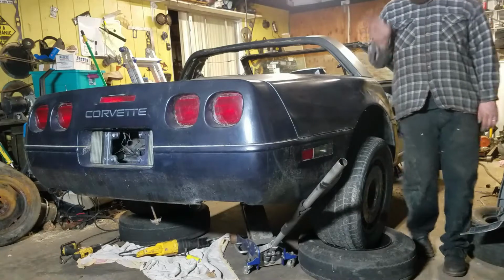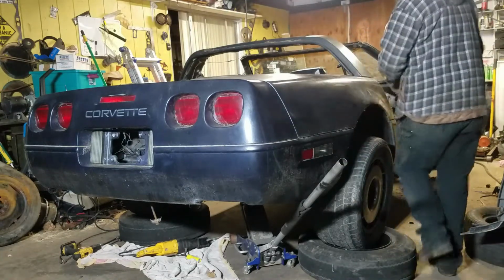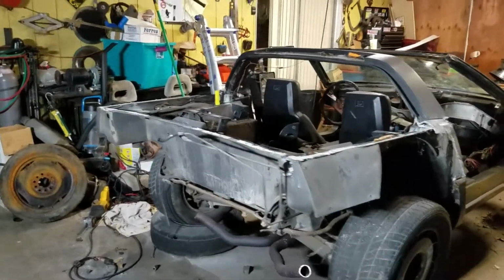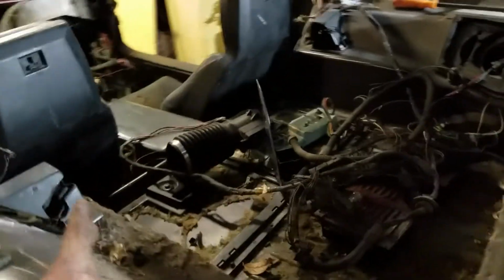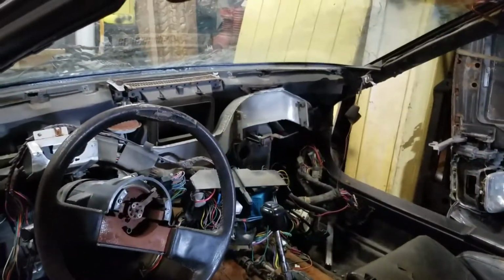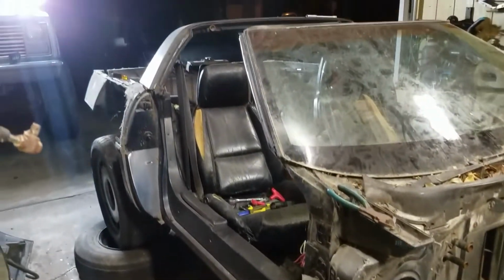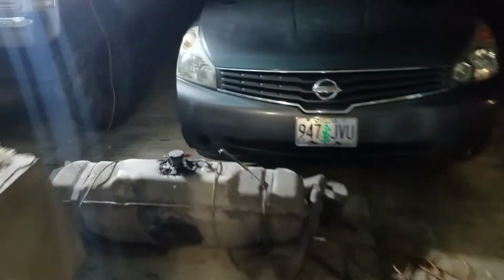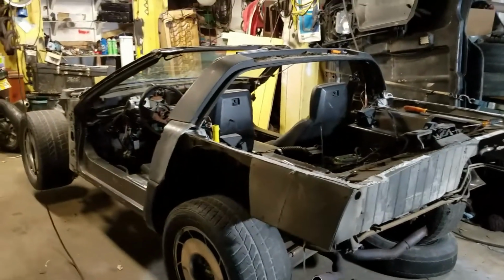vette cart day 3